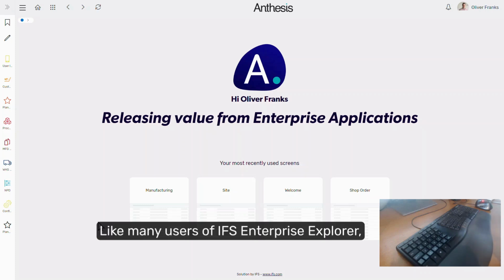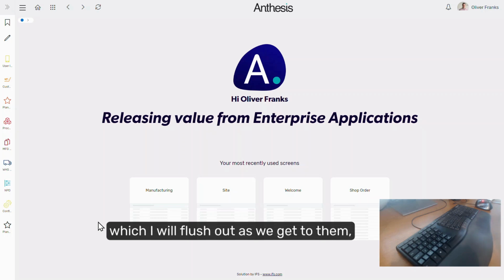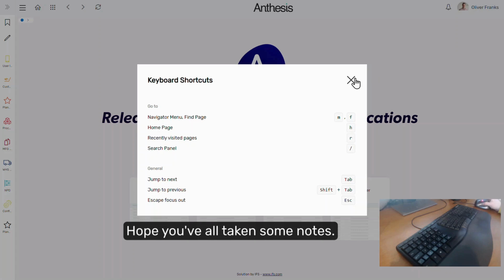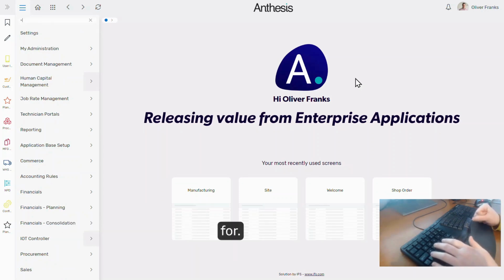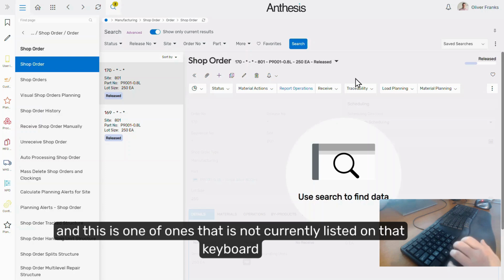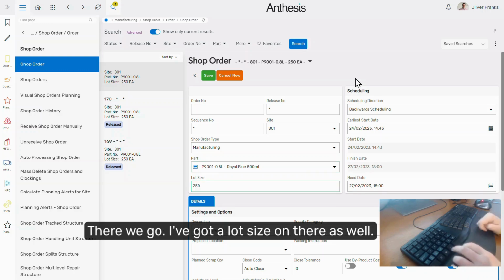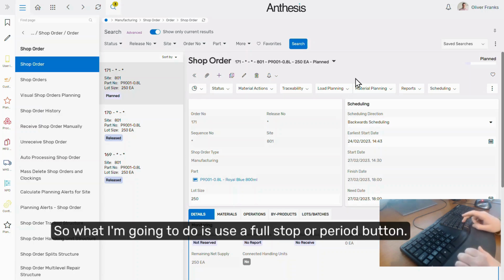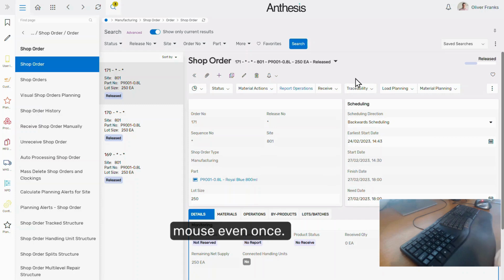Friday Function S1 Ep.7 - Shop Orders using Keyboard Shortcuts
Watch how Oliver utilises old and new keyboard shortcuts from the 22R2 update, as he challenges himself to create and release a Shop Order without a mouse!